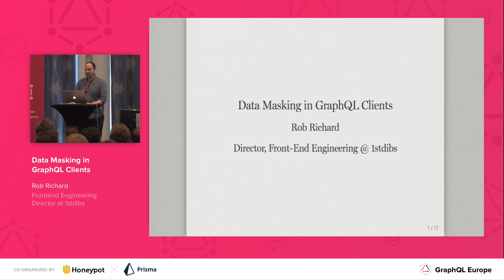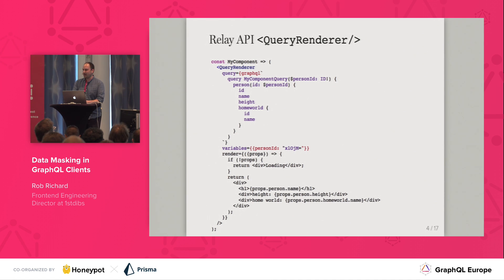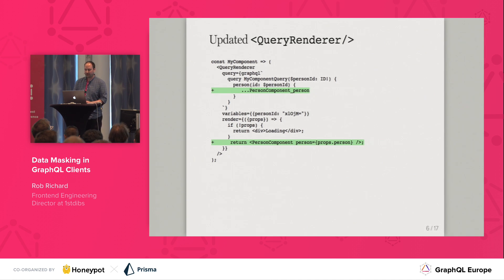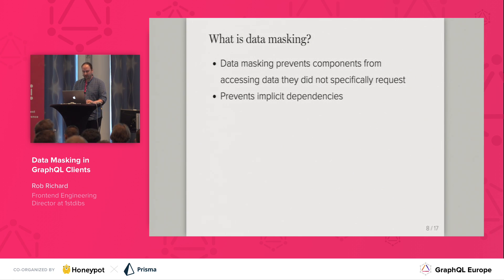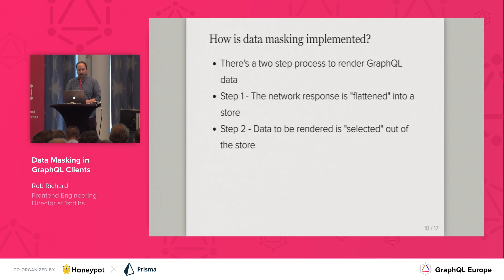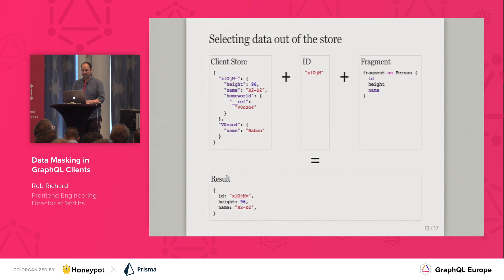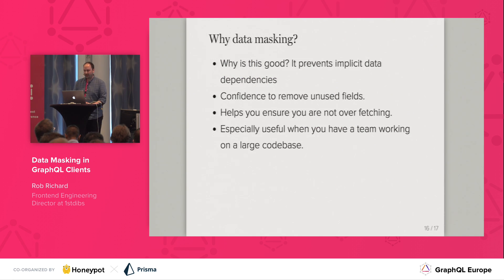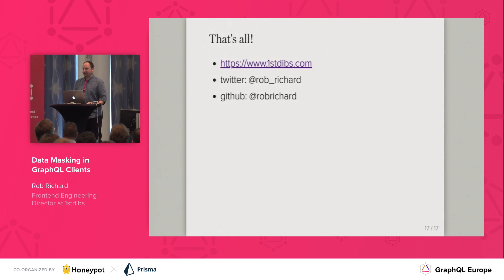Data Masking in GraphQL Clients - Rob Richard @ GraphQL Europe 2018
Data masking is an advanced feature found in some GraphQL clients like Relay. This talk will give you a deep understanding of this feature by explaining both why it is useful, as well as how it is implemented.